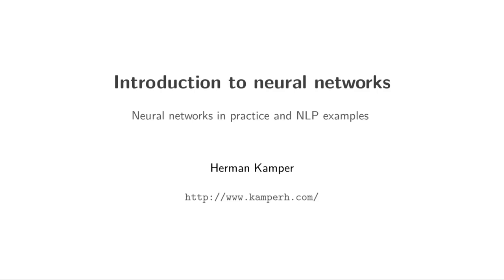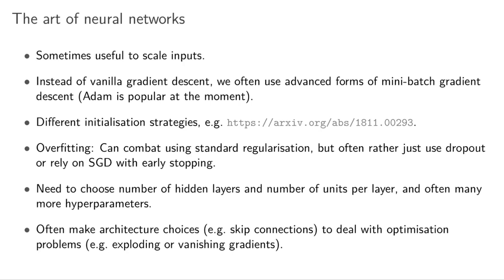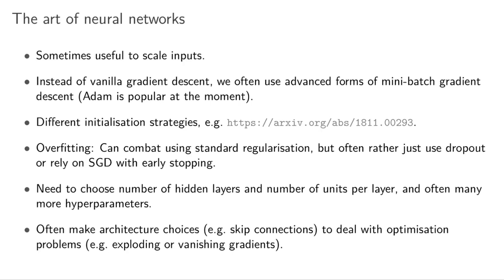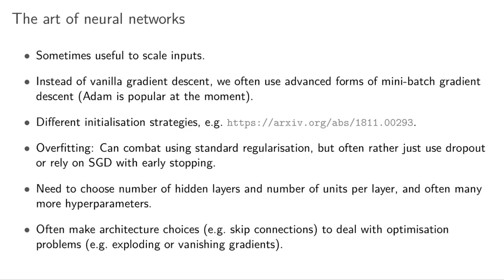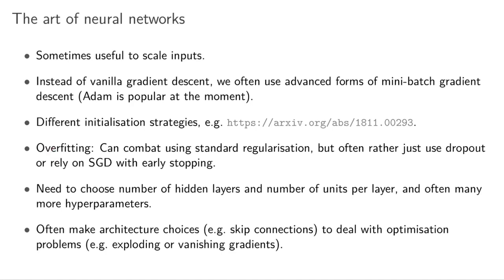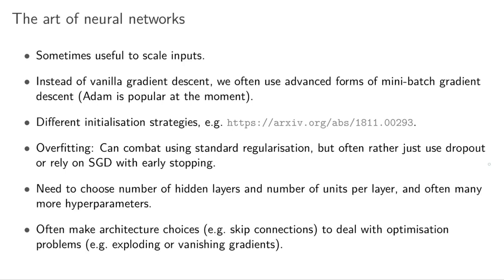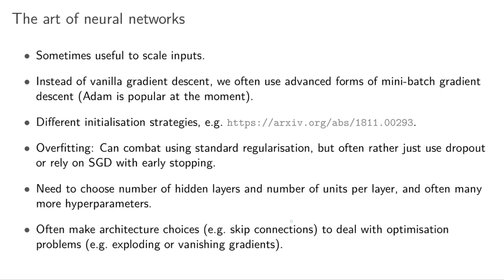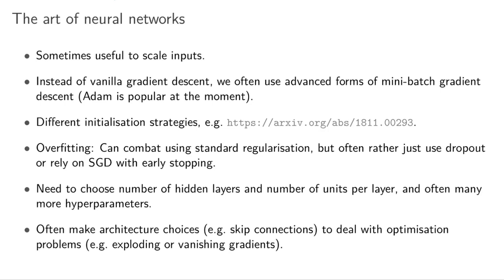Neural networks in practice